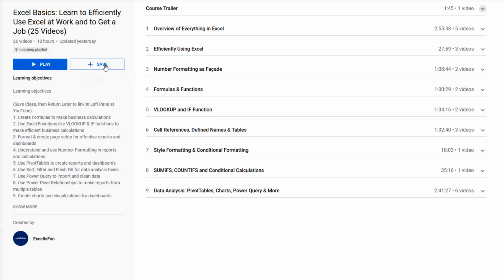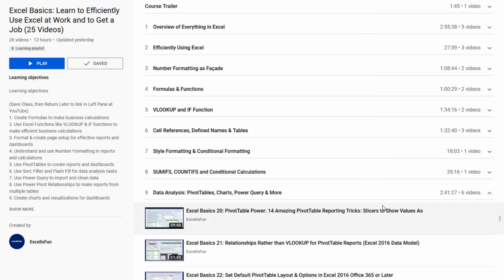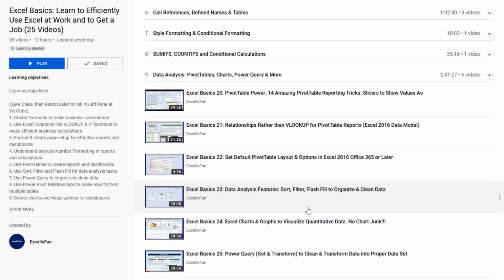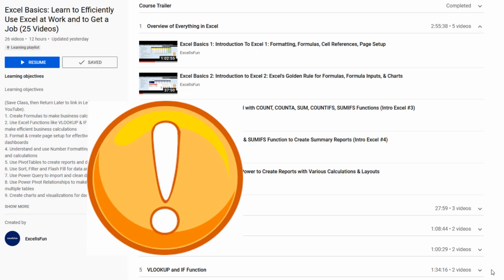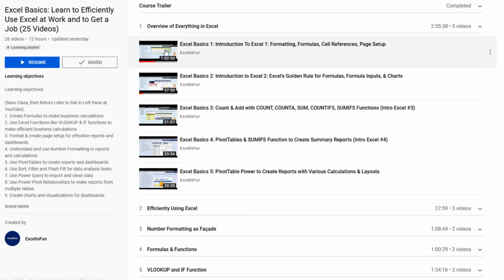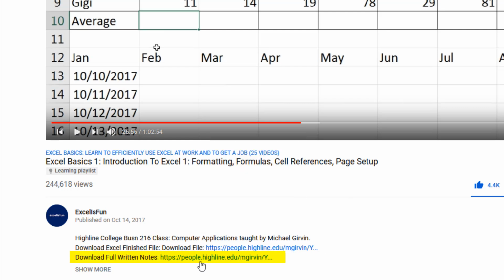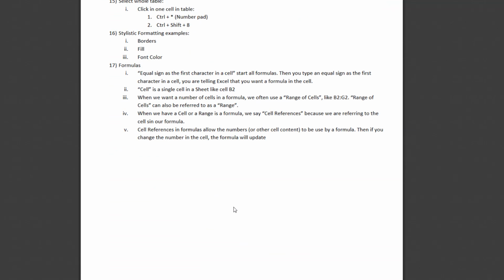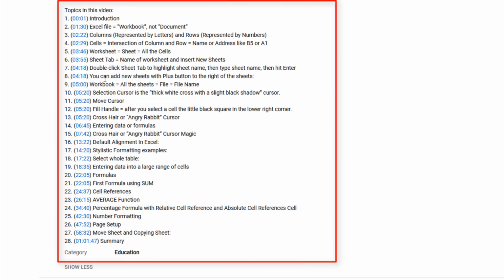Free Excel Basics Course at YouTube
Learn Excel Basics from the world-renowned Excel Educator, Mike Girvin, Microsoft Excel MVP and Highline College Professor. 25 videos, 12 hours, free book, Excel files and homework problems make this the #1 Free Online Excel Class in the world.